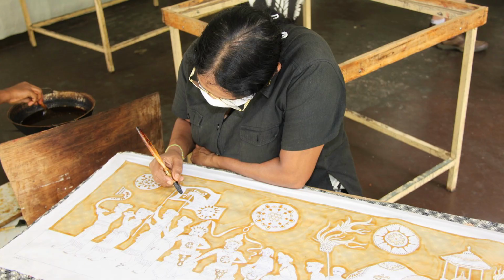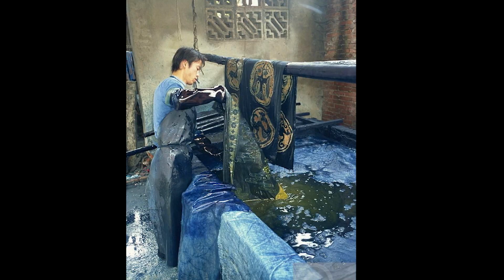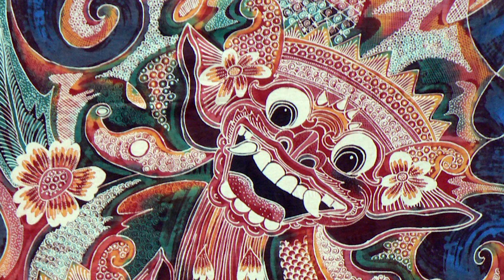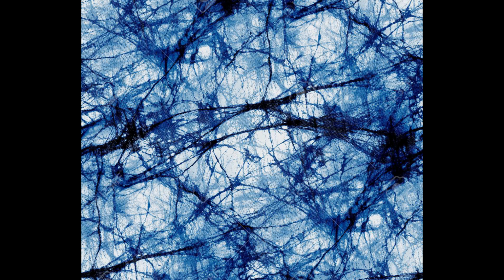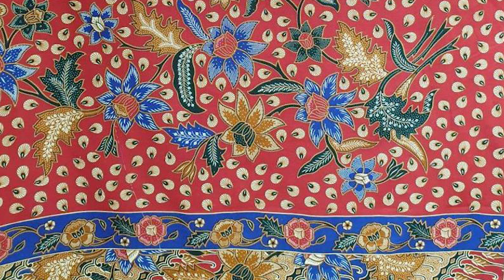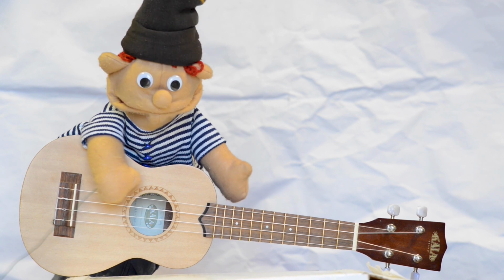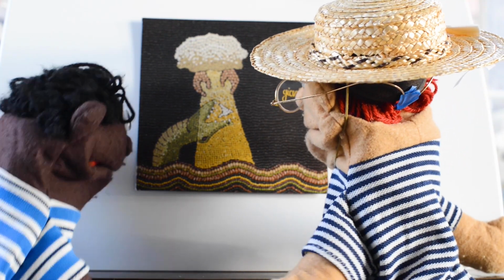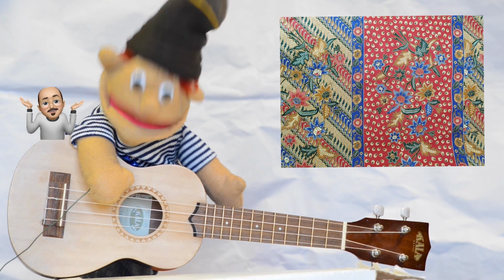ART 201 - BATIK pt.1